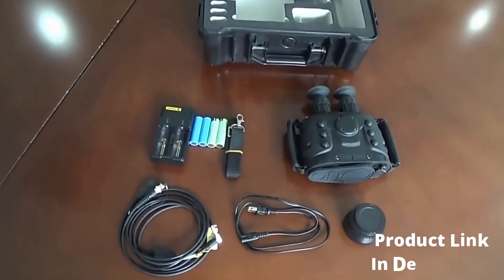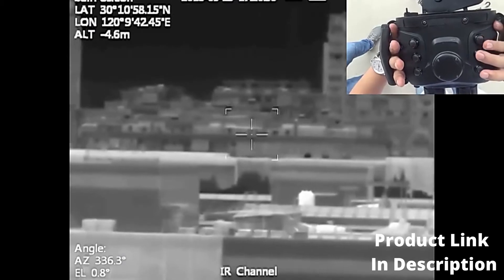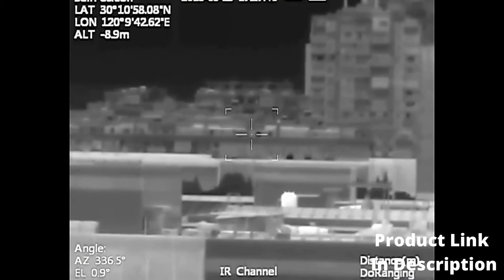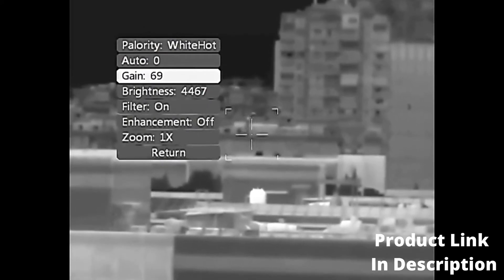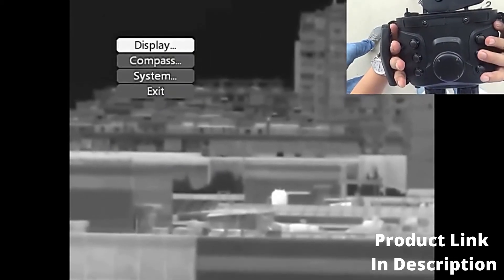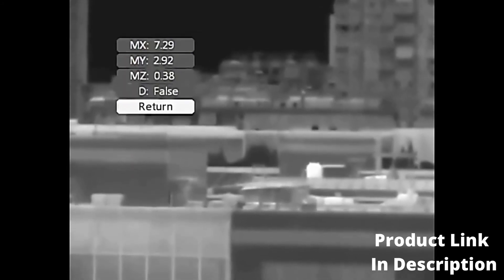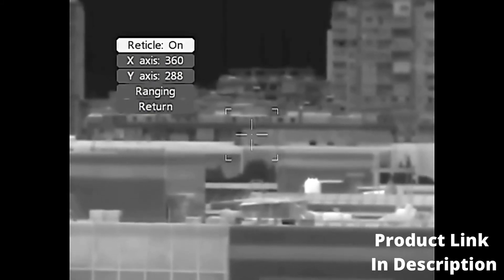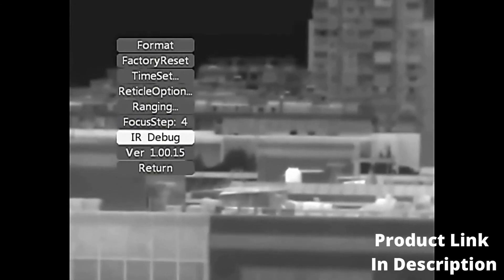What are the best binoculars for long distance viewing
Military GPS Laser rangefinder CCD Visible Optical camera Infrared Thermal imaging night vision Binoculars

Military GPS and Rangefinder Cooled Thermal Imaging Camera Imager Binoculars